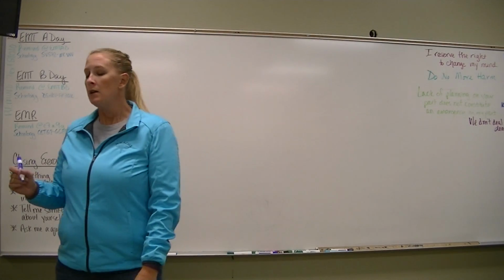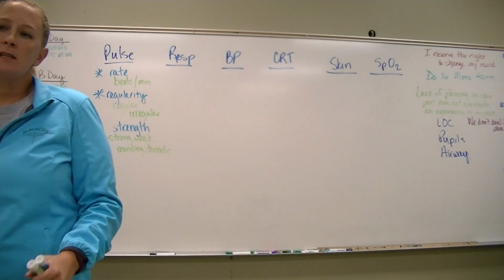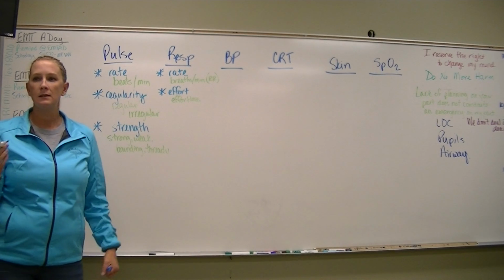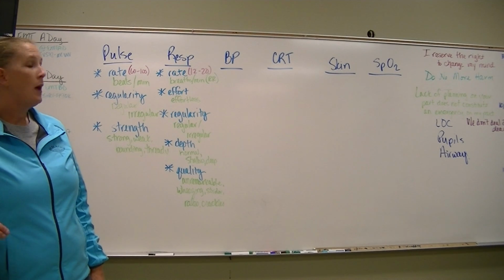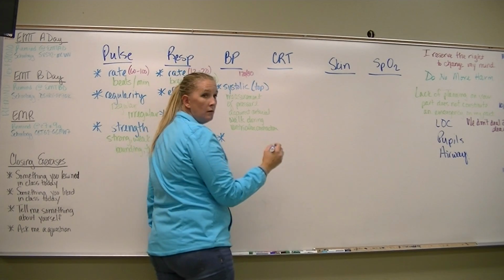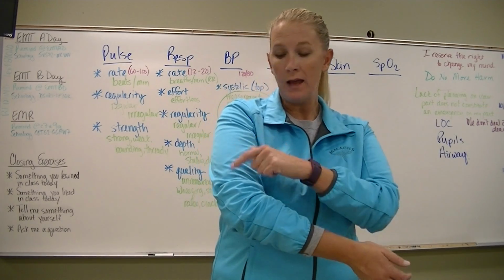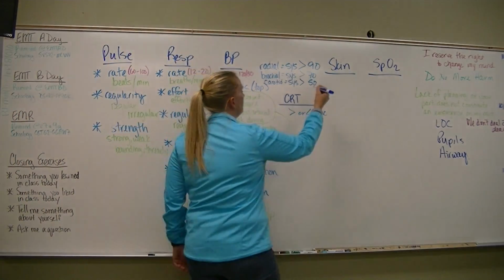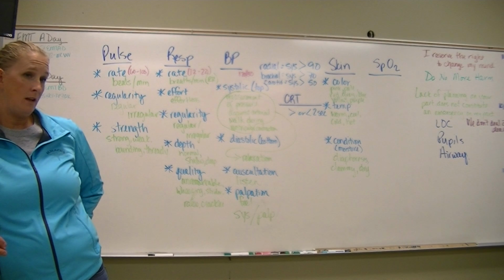Vital Signs Lecture 20161011